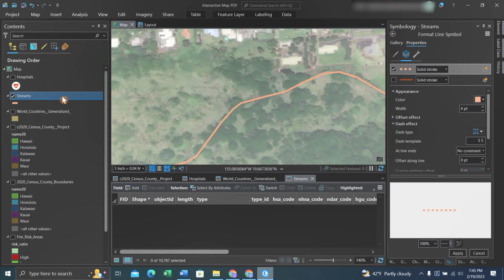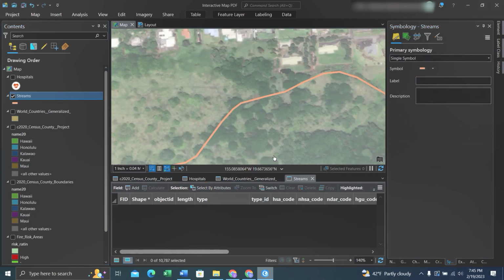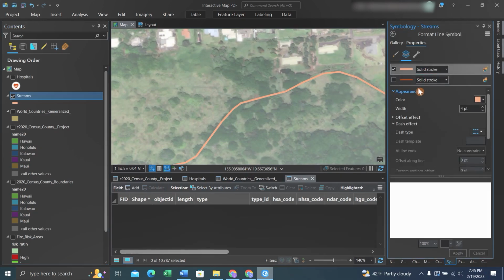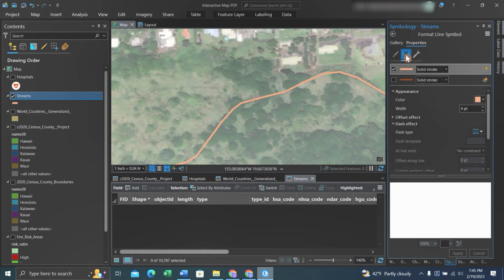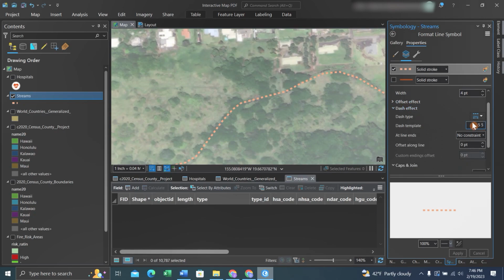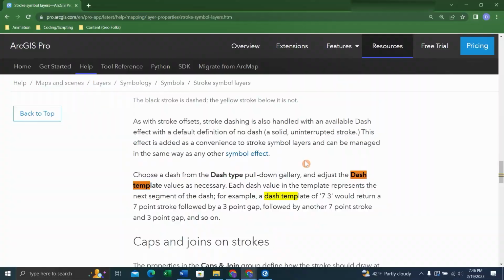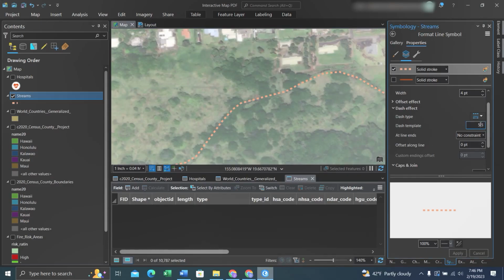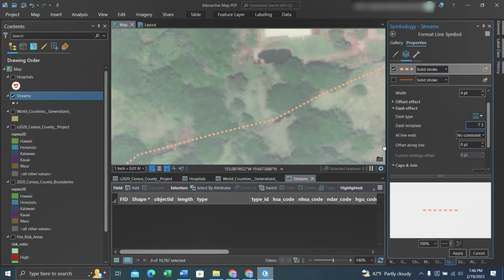How to Make a Dashed Line Symbology in ArcGIS Pro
This video details using dashed line symbology within ArcGIS Pro.

00:00 – Intro
00:08 – Creating Dashed Symbology
00:35 – Changing Dash Template
01:30 – Outro